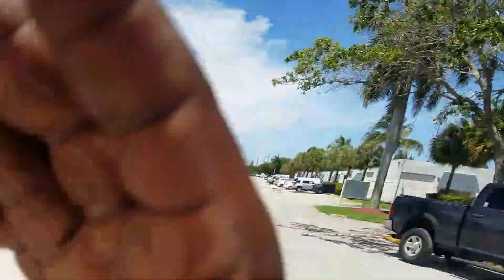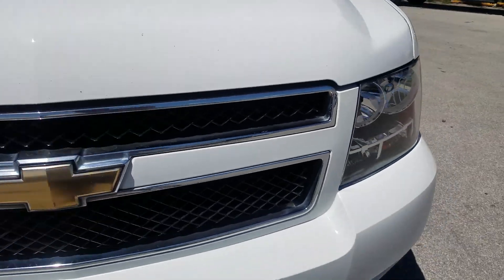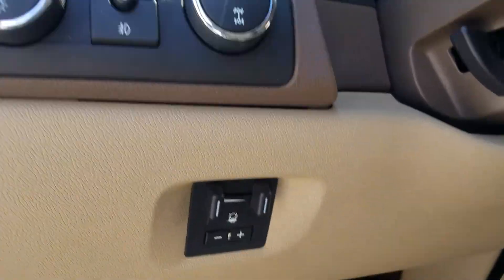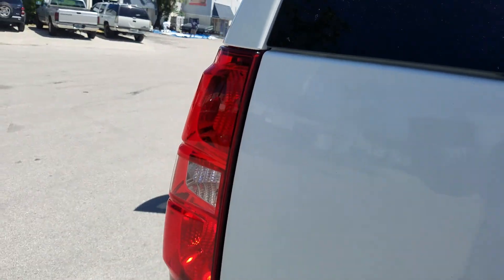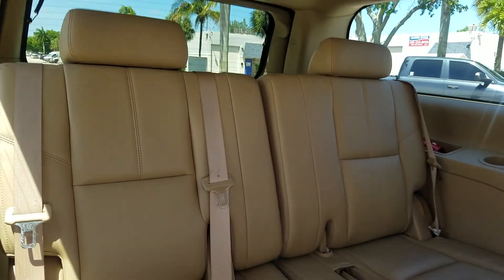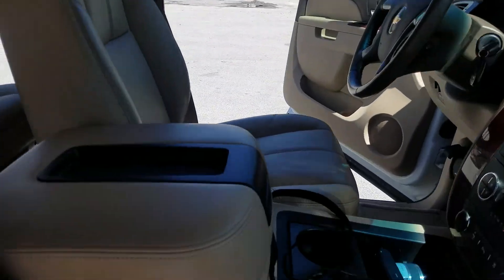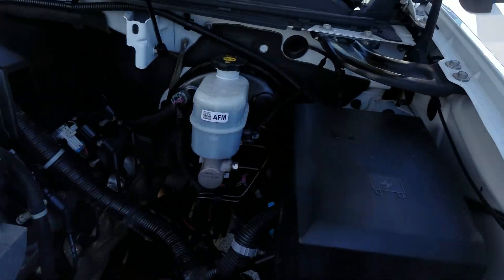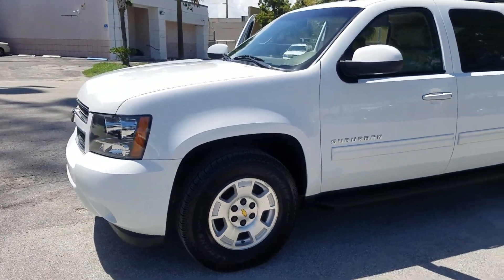2011 SUBURBAN 4X4 SHOWROOM NEW!